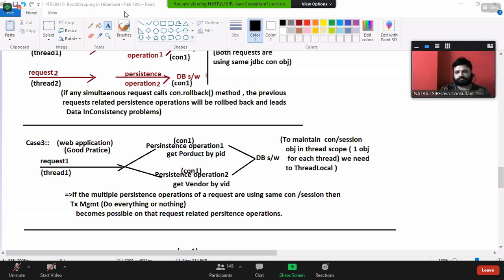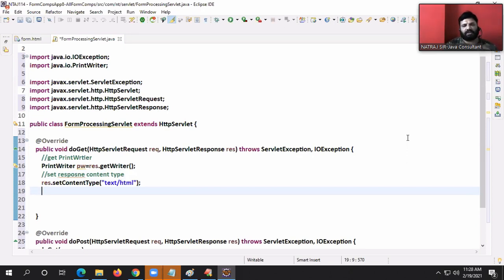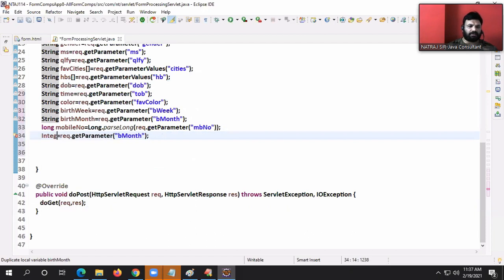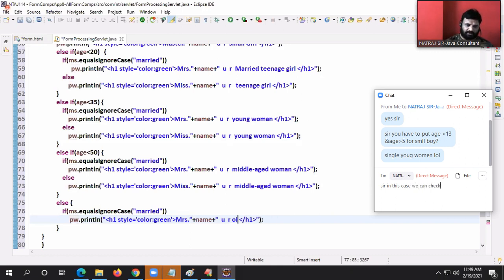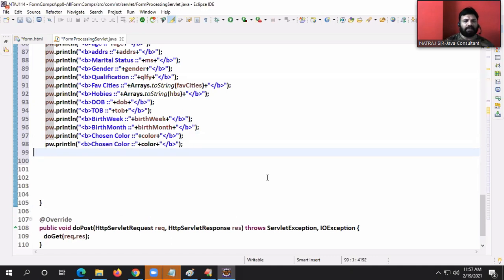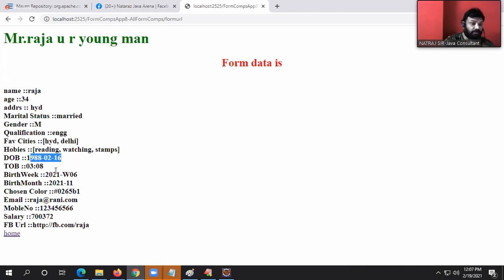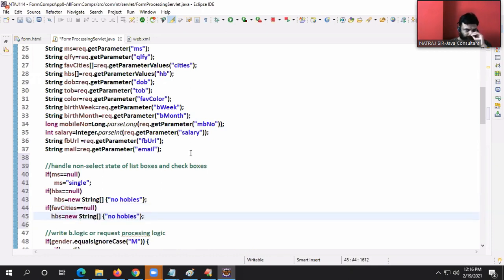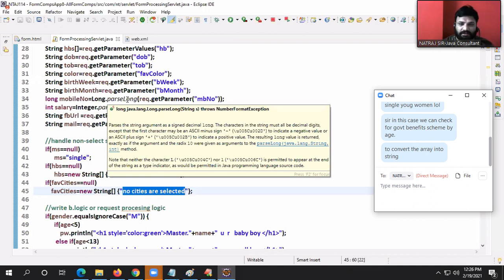[Advance java]:Html to servlet comm. covering multiple html component part2(19/02/2021)